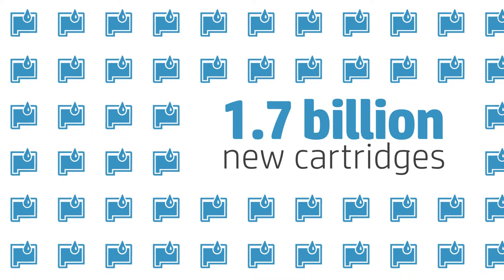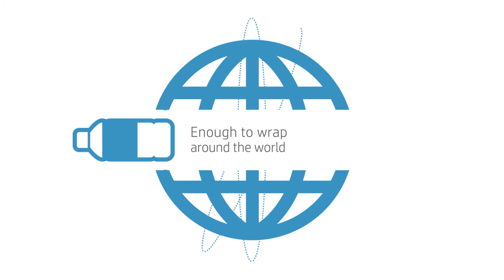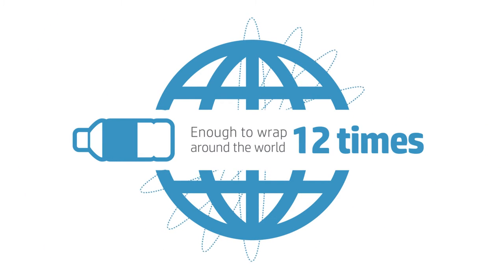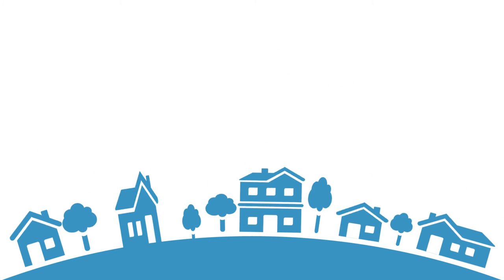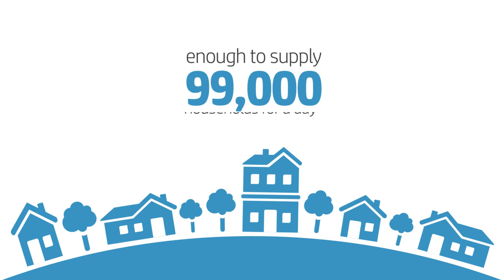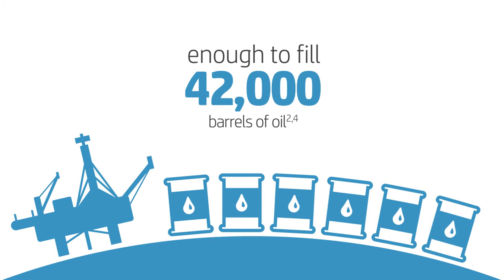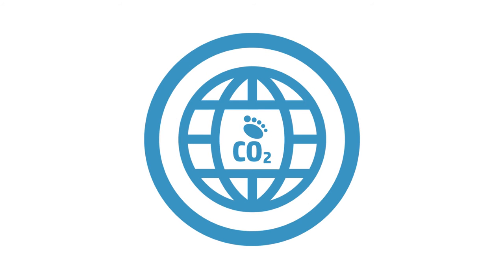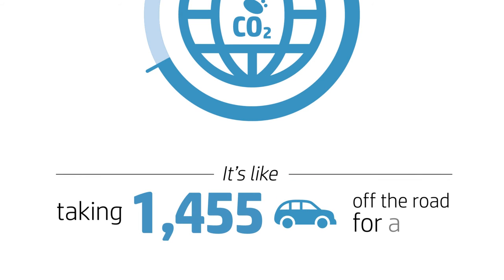HP "Closed Loop" Recycling Program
As part of HP's contribution to the circular economy, they
increasingly develop and use “closed loop” processes
by effectively recycling materials into new products and
reducing our contribution to landfill. HP’s leadership with
“closed loop” plastics recycling began in 2005 with the
recycled polyethylene terephthalate (PET) program in ink
cartridges. During 2014, HP implemented two new “closed
loop” processes for polypropylene in ink cartridges.